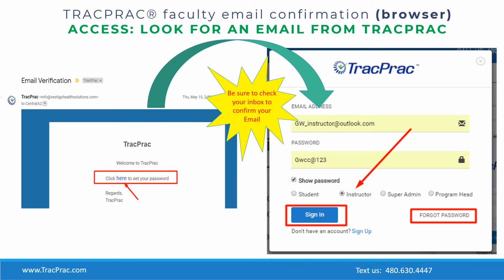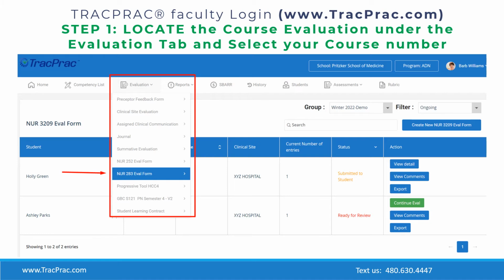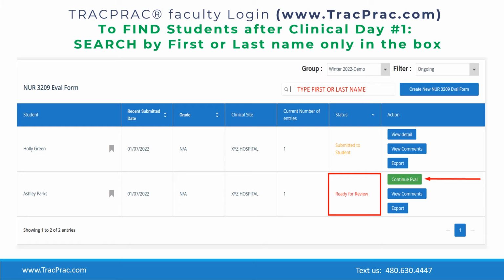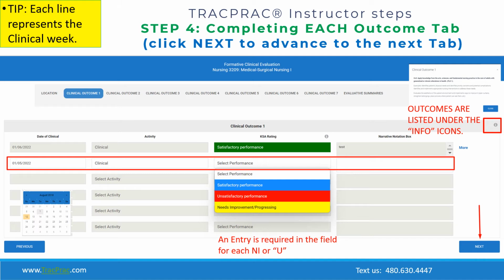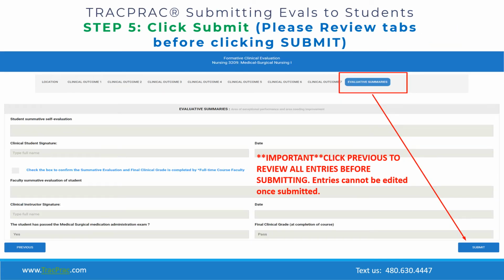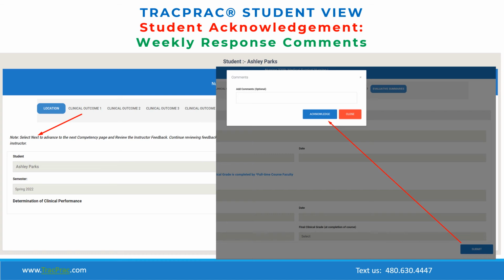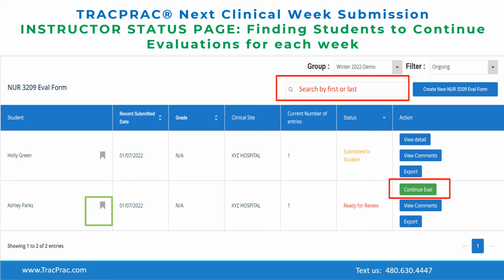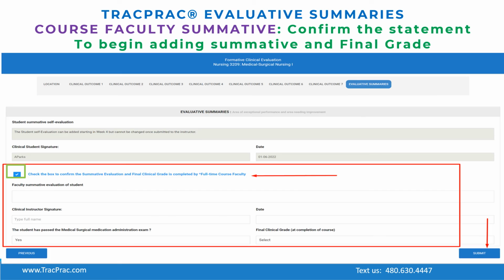TracPrac Faculty/Instructor Tutorial - CCGA 2022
This is a 10 min video tutorial for the TracPrac Clinical Evaluation process for Faculty and Clinical Instructors at CCGA.  To Start an evaluation:
1.  Go to TracPrac.com and Sign in as an Instructor
2.  Click on the Evaluation Tab
3.  Select your Course #
4.  Click CREATE to start the Eval for the semester.